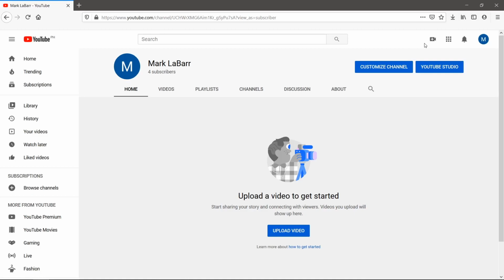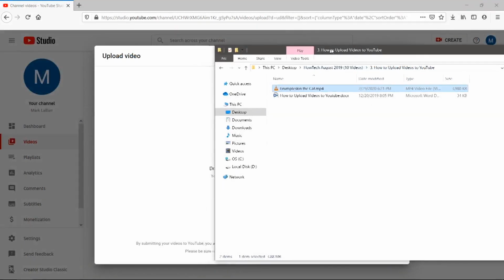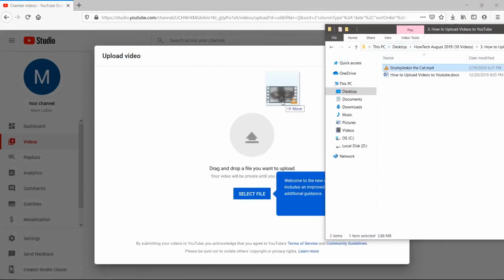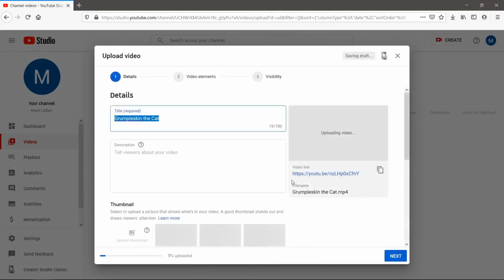How to Publish a Video on Your YouTube Channel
In this tutorial, we’ll be showing you how to upload videos to YouTube.